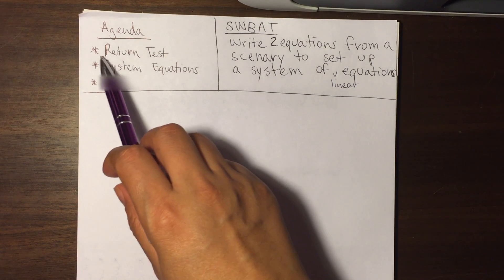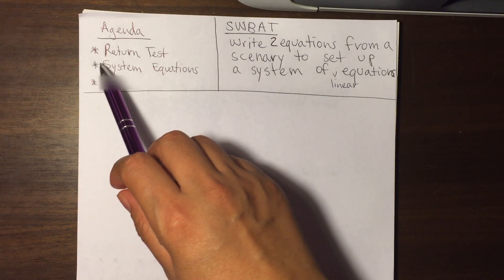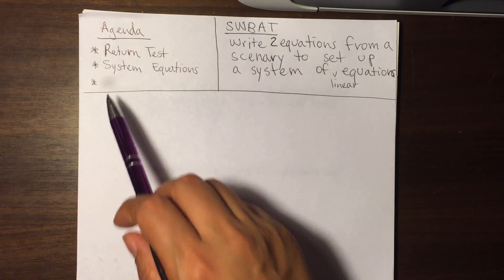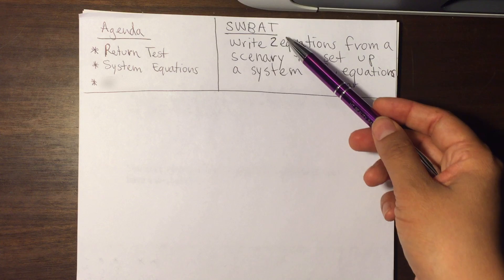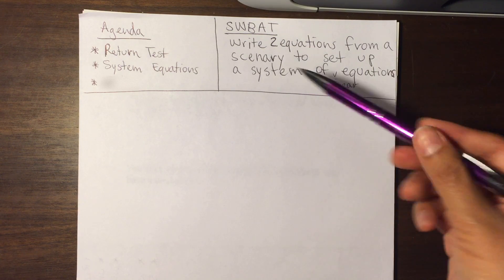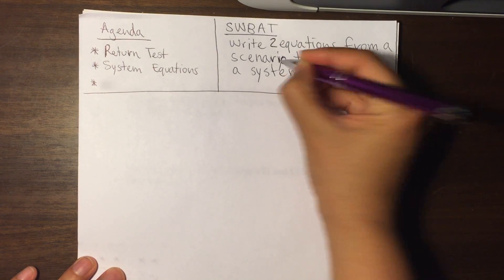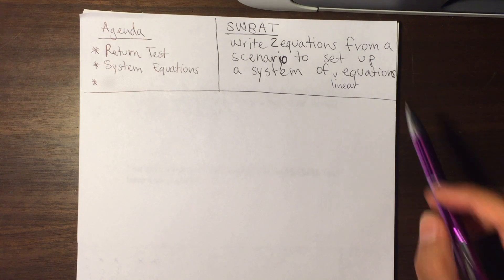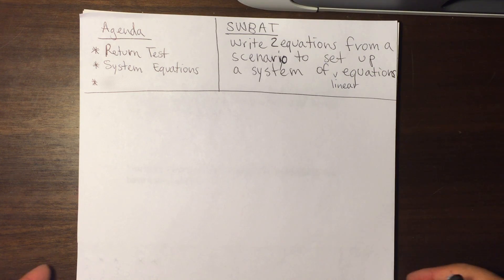4.1 (was 5.1) setting up equations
You will be able to set up a system of equations from word problems.